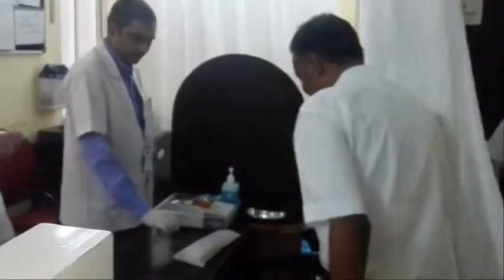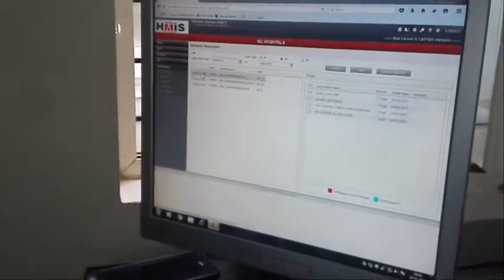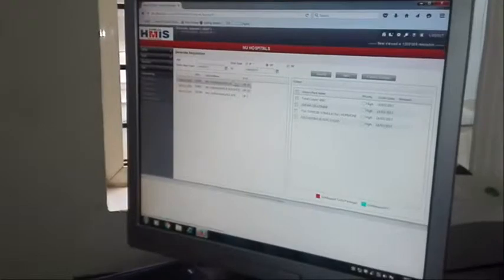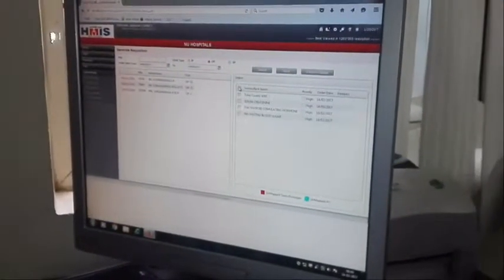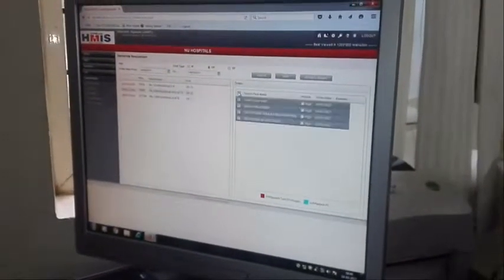CAHOCON 2017 Video Presentation : Drawing Blood by NU Hospitals, Padmanabhanagar